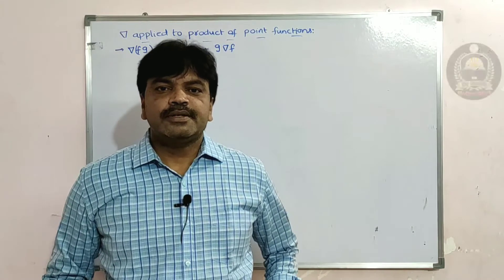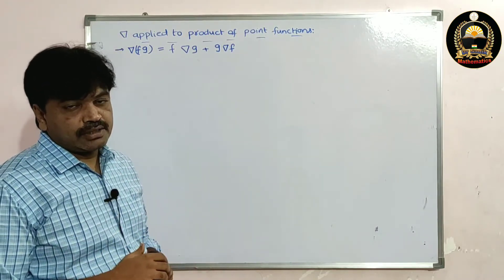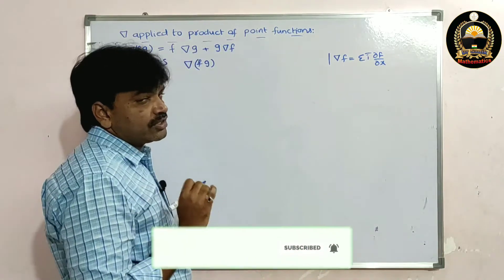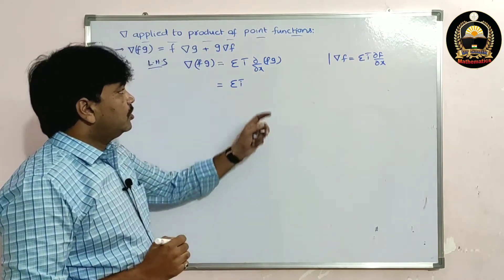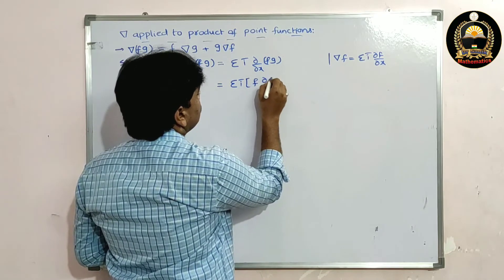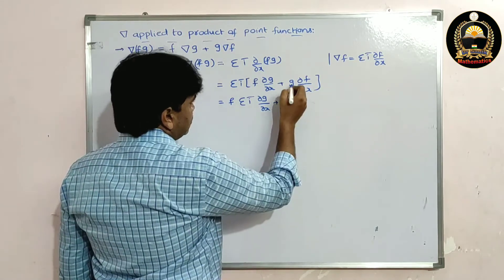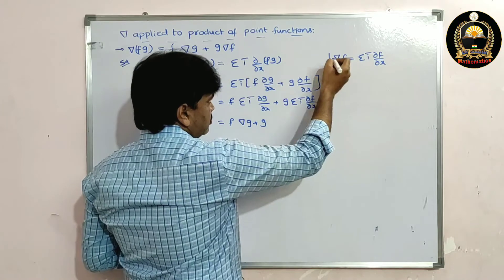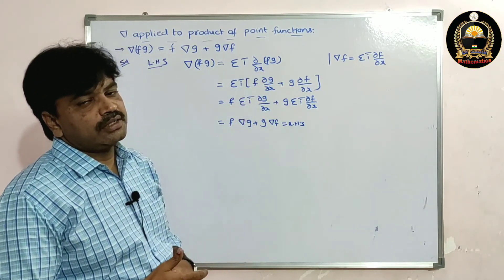Vector Calculus, Vector Identities- Proof of ∇(fg) = f ∇g + g ∇f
Catch my techniques,  that makes the proof of above Theorem (vector Identities) very easy. This topic is very very important for examination.

vector calculus#vector identities